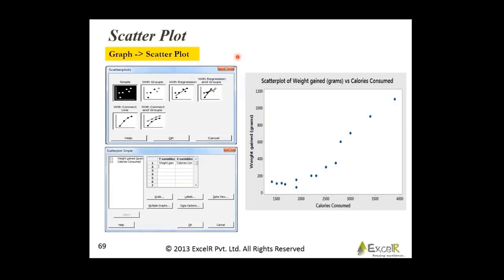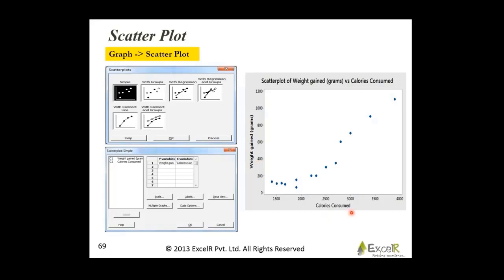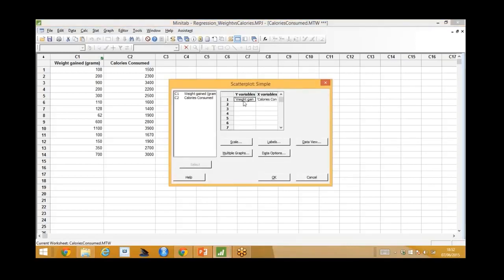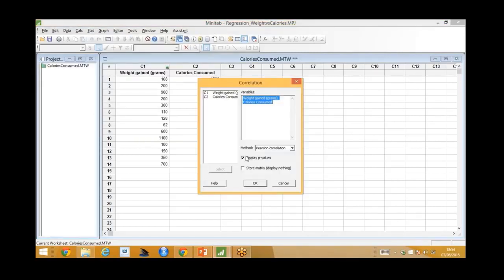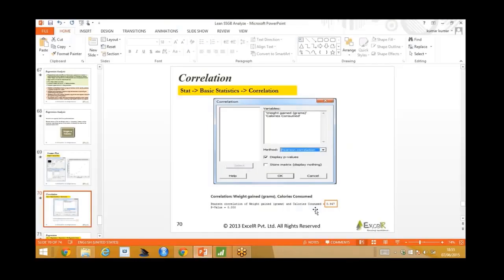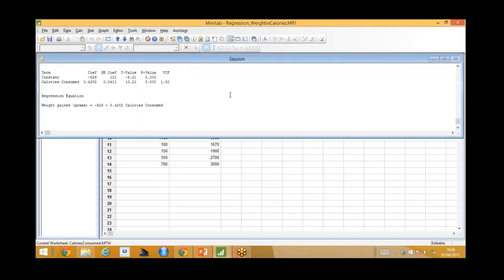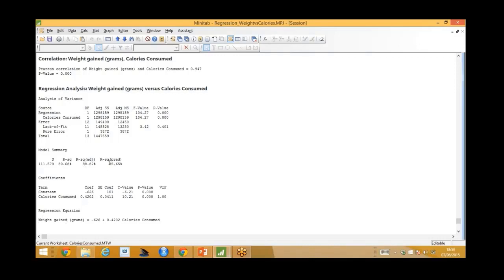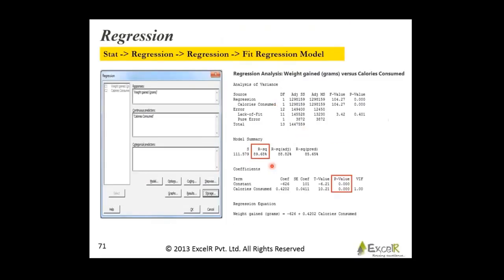Regression Analysis | Scatter Plot Techniques | Hypothesis Testing -ExcelR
ExcelR Online Tutorials:-RegressionTechniques: The general purpose of Regression is to learn more about the relationship between several independent or predictor variables and a dependent or criterion variable.And this video explains about all those in detail.

1)Regression Analaysis
2)Scatter Plot
       i)Graph-Scatter Plot
3)Correlation
4)Check for Sufficiency of critical Inputs(XS)